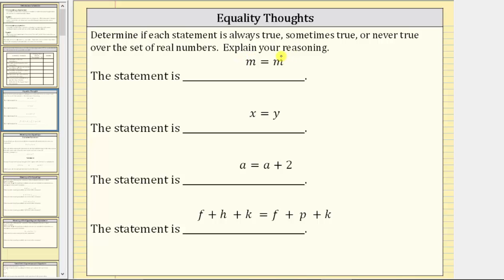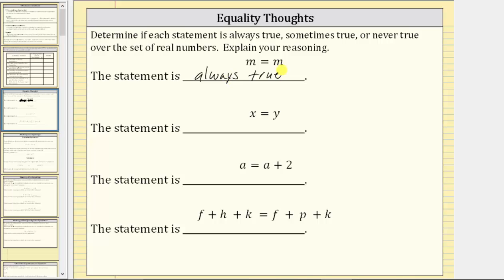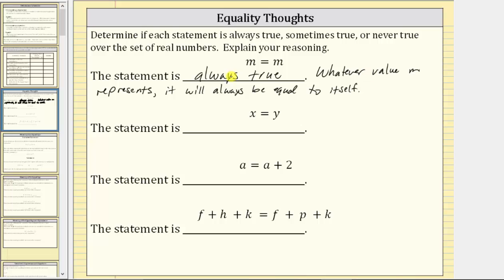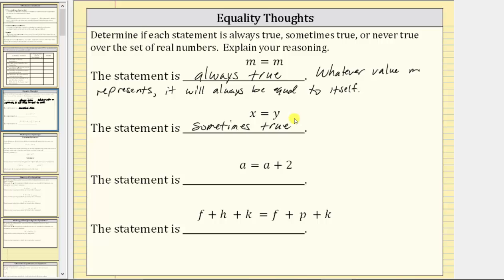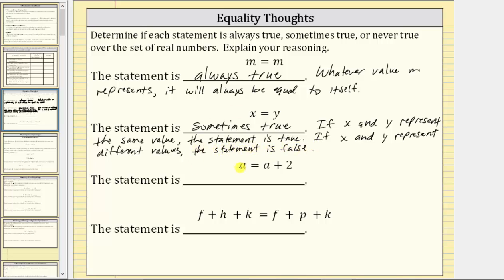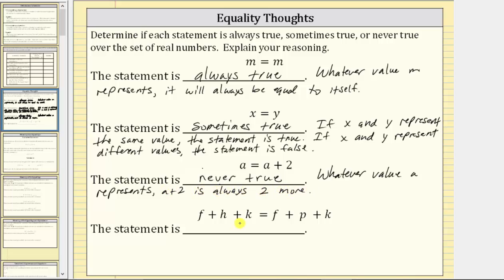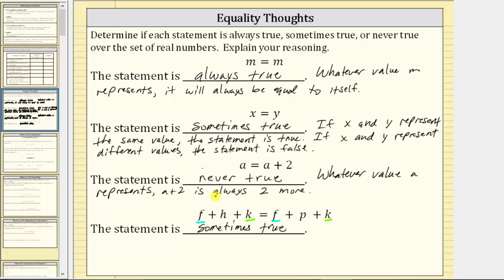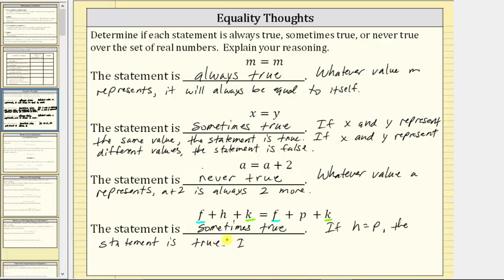Equality Statements: Always, Sometimes, or Never True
This video explains how to determine if an equality statement or equation is always true, sometimes true, or never true.